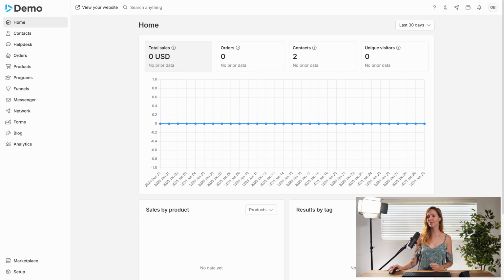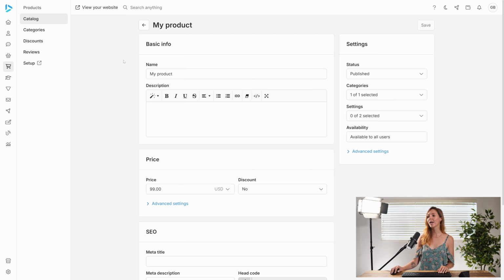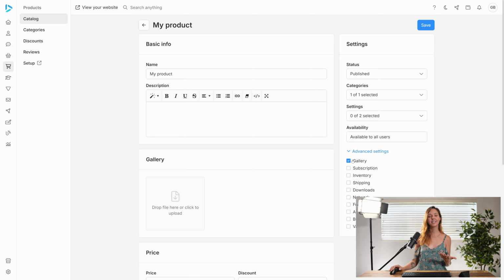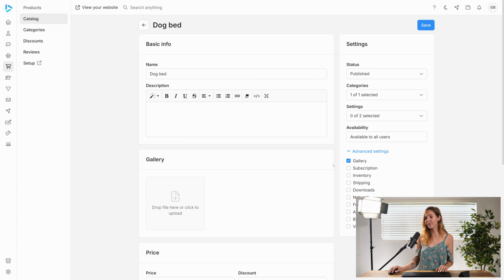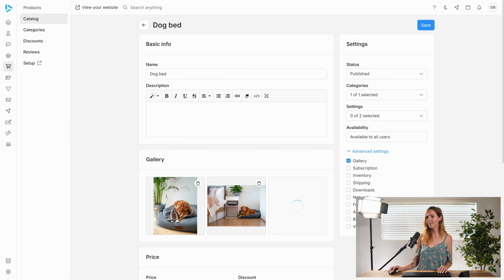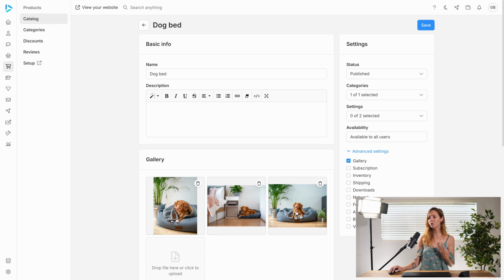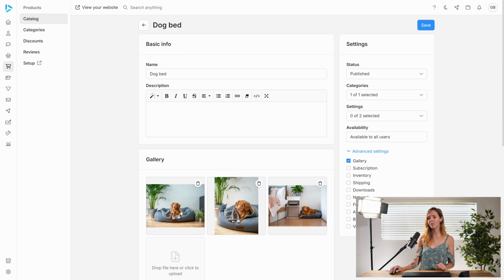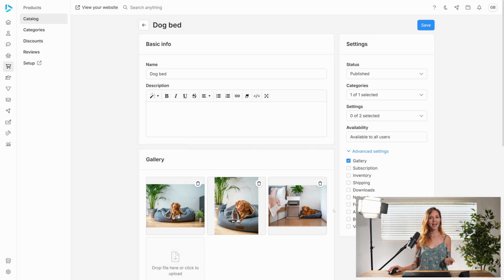04. Adding an image gallery | Funnelr 2025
This step-by-step tutorial will teach you how to add an image gallery to products using Funnelr, the industry-leading marketing automation software.